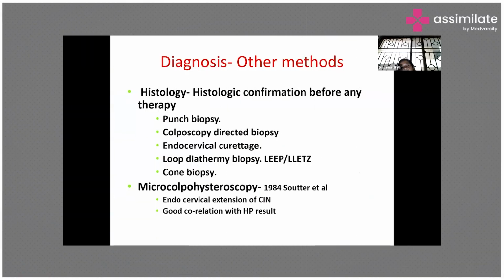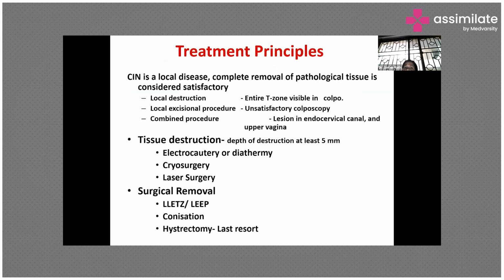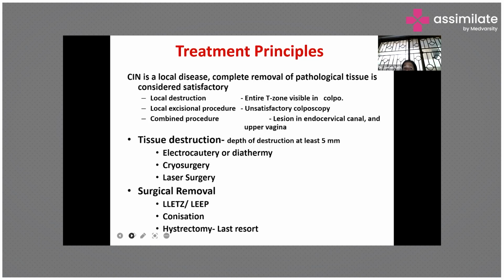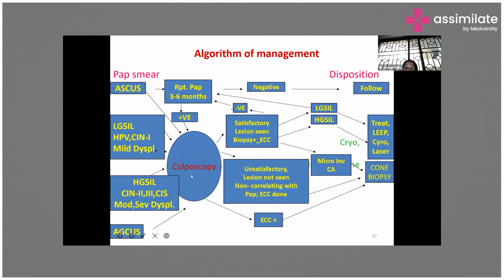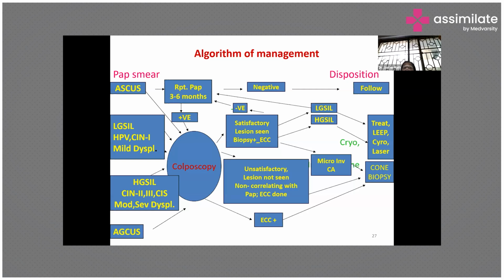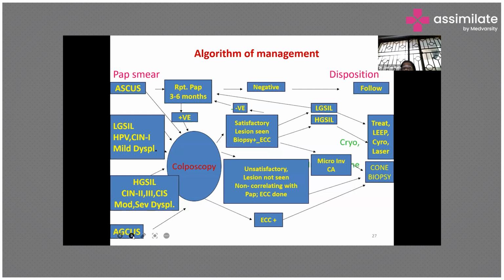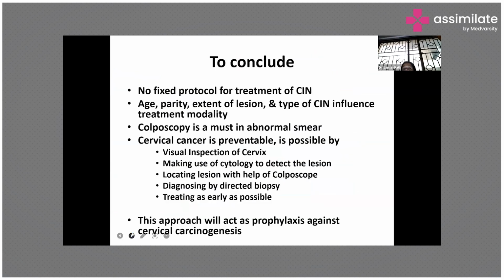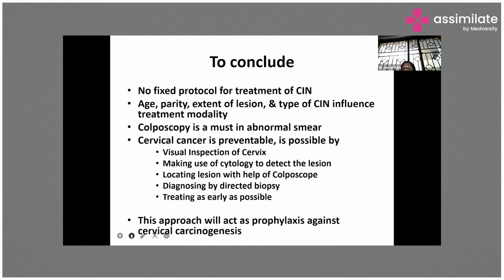Case Discussion on Cervical Lesion - Diagnosis & Treatment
The diagnosis of cervical cancer involves several steps. It typically begins with a screening test called a Pap smear or HPV test, which detects abnormal cell changes or the presence of high-risk HPV infections. If abnormalities are found, further diagnostic tests such as colposcopy, biopsy, or imaging scans may be conducted to confirm the presence and stage of cervical cancer. Once diagnosed, the management of cervical cancer depends on the stage and extent of the disease. Treatment options may include surgery, radiation therapy, chemotherapy, targeted therapy, or a combination of these modalities, tailored to the individual's specific condition and preferences. Regular follow-up and monitoring are essential to ensure effective management and detect any recurrence.

Dr. Jasmin Rath (MD, OBG), Gynecologist and laparoscopy surgeon at Apollo Hospitals, Hyderabad, briefs us on premalignant lesions and HPV.